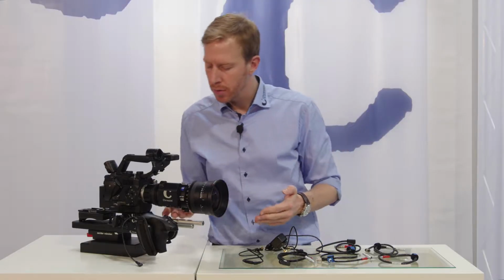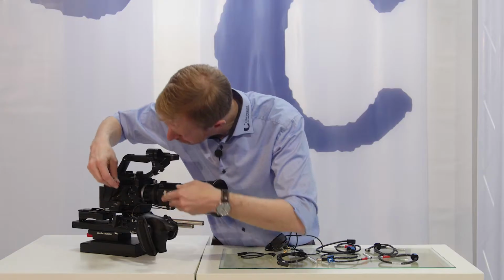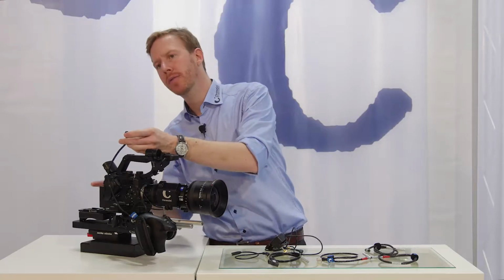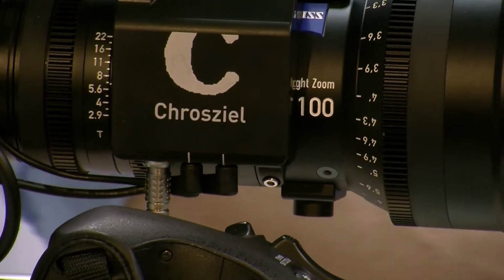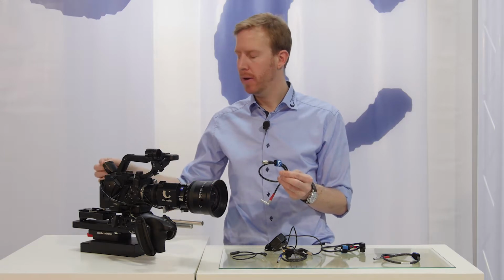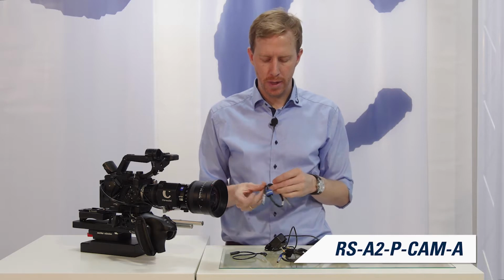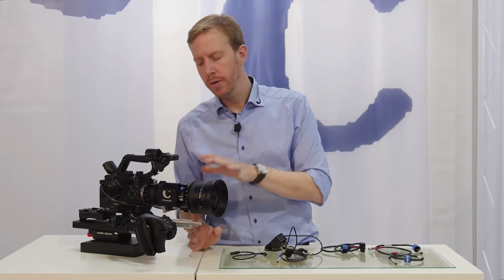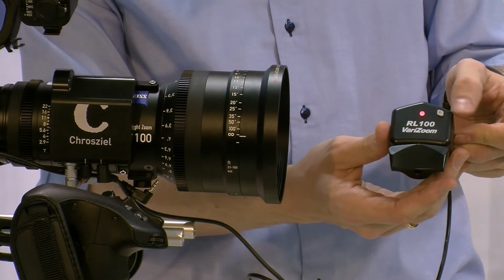How to Power: Zeiss LWZ.3 Zoom Lens with Zoom Servo Drive Chrosziel CDM-LWZ3-Z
Serveral cablin options are provided by Chrosziel to power the Zoom Servo Drive Chrosziel CDM-LWZ3-Z and to operate the Zeiss Lightweight Zoom LWZ.3 21-100 mm/T2.9-3.9 T* zoom lens (ZEISS LWZ.3). In the Chrosziel portfolio are angled and straight connectors as well as D-Tap, Hirose and many other connectors. The tutorial shows the proper cabling and witch cable to use for different scenarios and cameras.